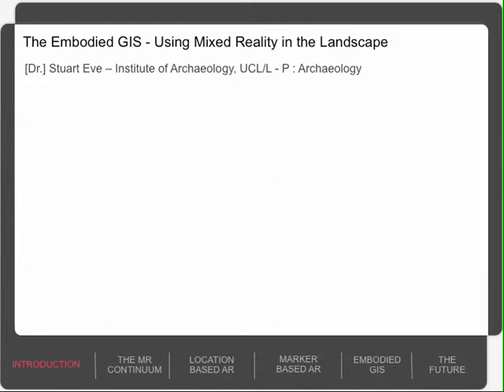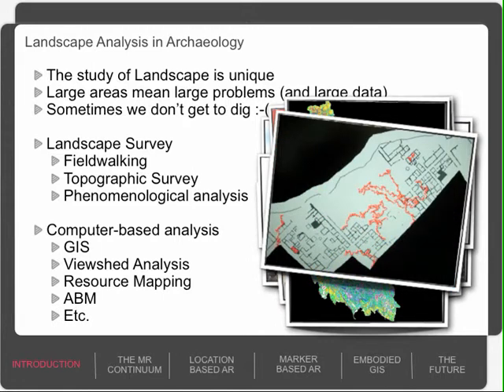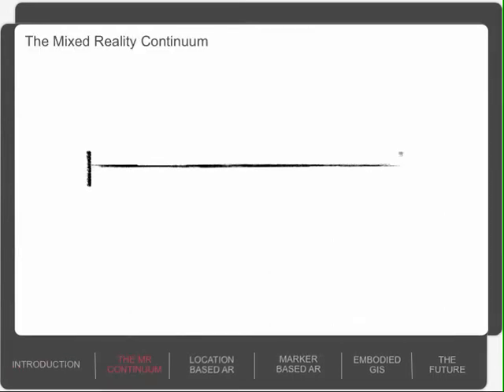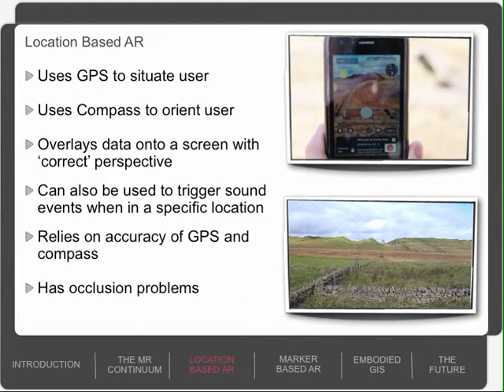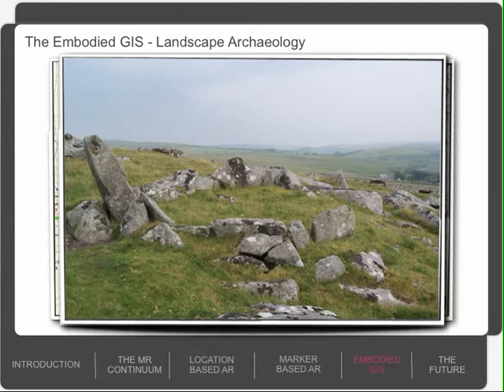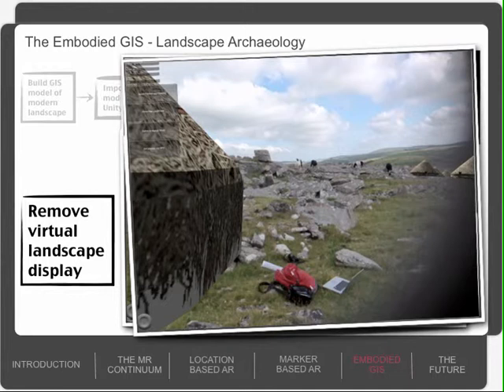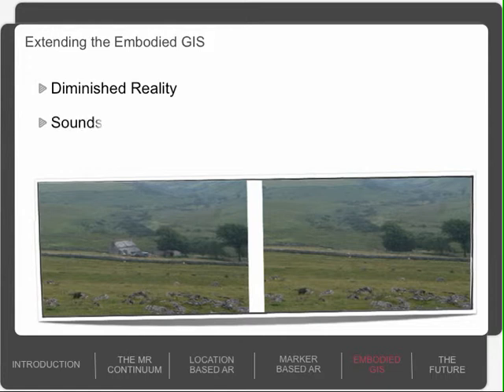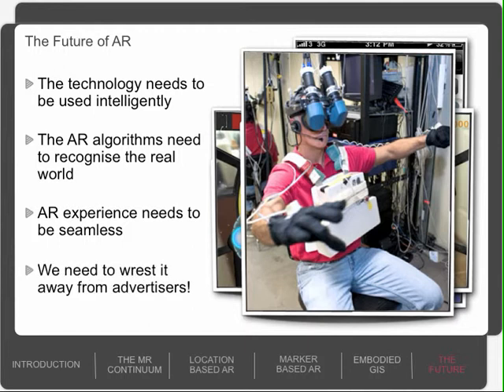Embodied GIS - York YOHRS Seminar. Slides with narration.